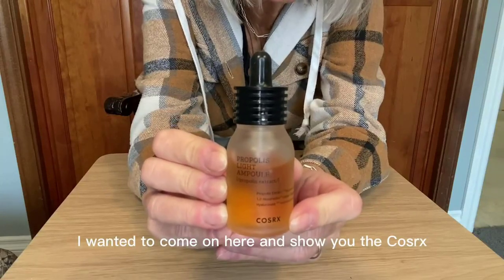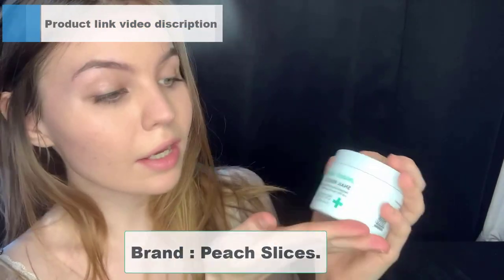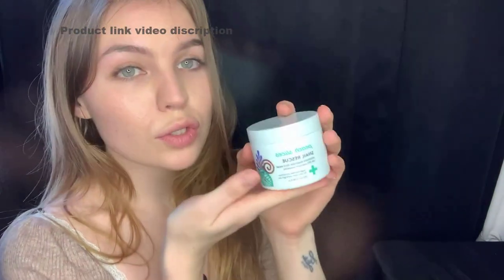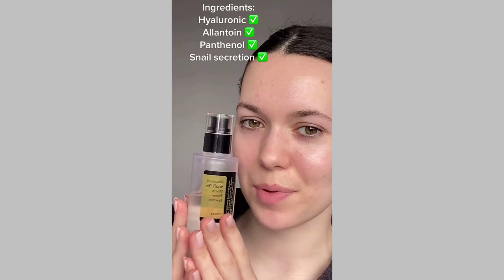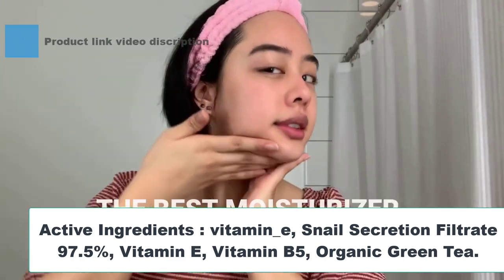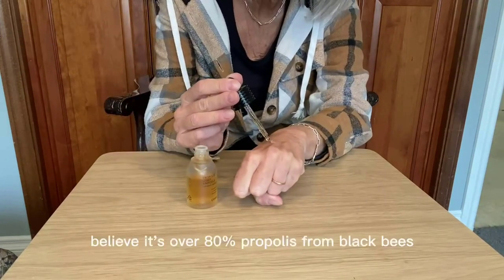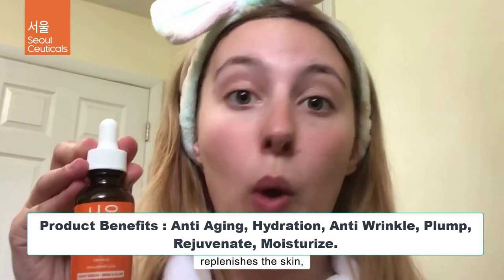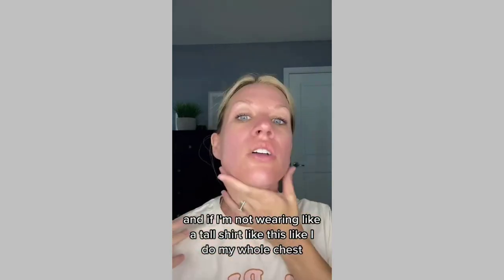Best Snail Mucin - Top 5 Slices Face Mask 2023 (Skin Care)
Today we will discuss the top 5 Best Snail Mucin.